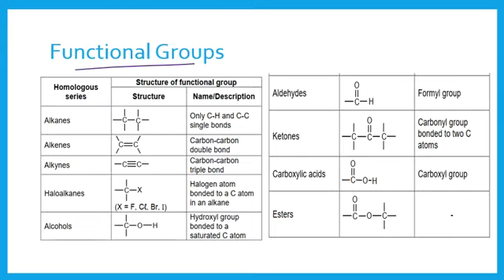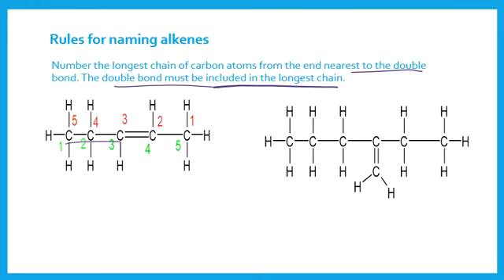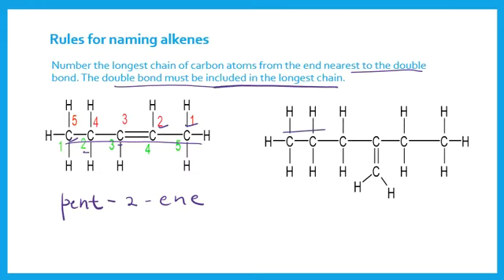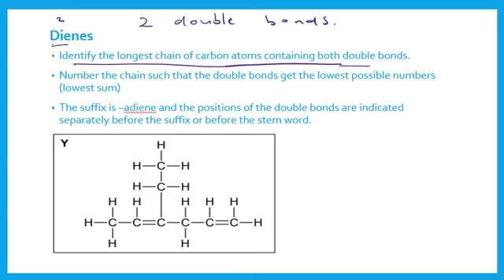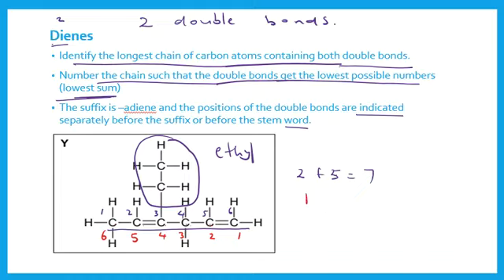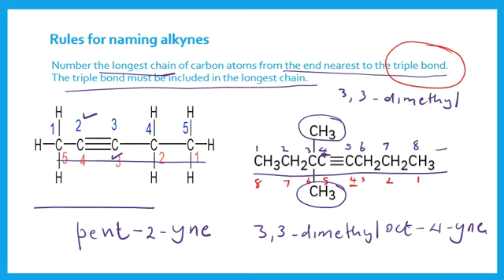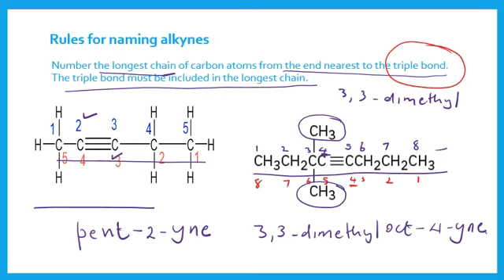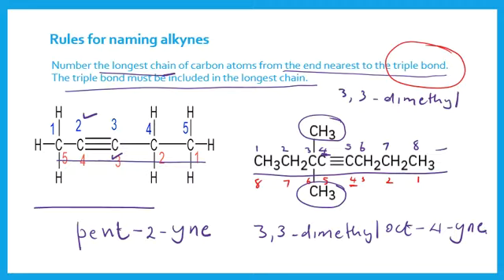Master IUPAC Rules for Naming Alkenes and Alkynes Easily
In this Physical Sciences video lesson, we dive into how to name alkenes and alkynes — hydrocarbons that contain double or triple bonds. Learn how to apply the IUPAC naming rules correctly with a focus on giving the multiple bond the lowest possible number in the carbon chain.

You’ll learn:
How to identify and number the longest chain containing the multiple bond
The importance of positioning the double/triple bond for correct naming
How to name substituents in the presence of multiple bonds
How to correctly write names for alkenes, alkynes, and compounds with both branches and multiple bonds

This lesson is aligned with CAPS and IEB curriculum for Grade 11 and Grade 12 Physical Sciences students in South Africa. Perfect for exam revision or classroom reinforcement.

🧪 Chemistry made simple and practical
🎯 Ideal for high school learners and educators